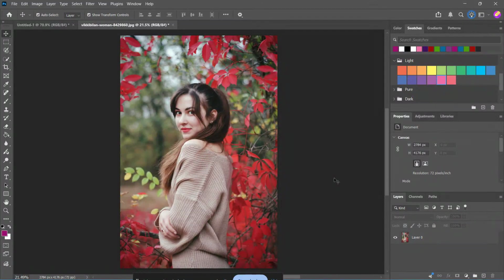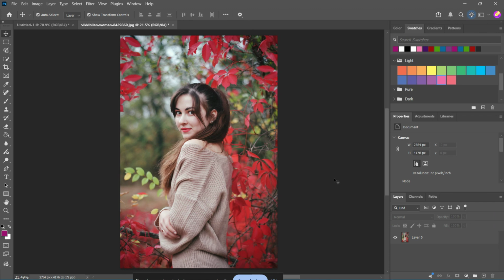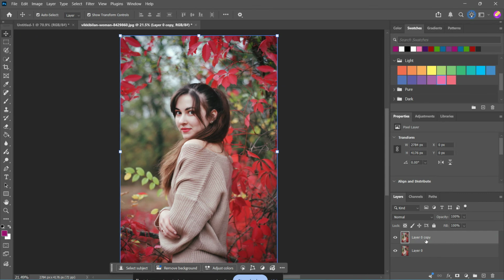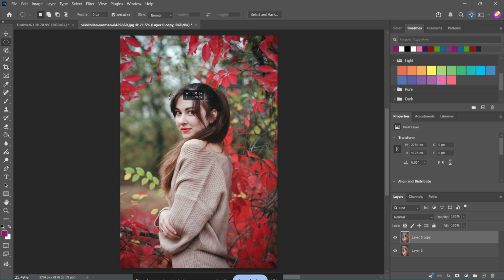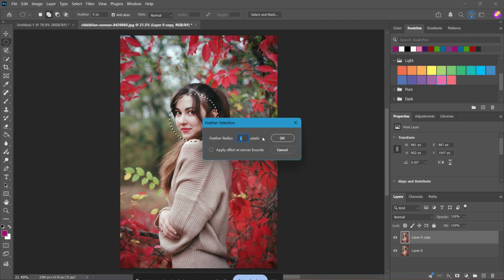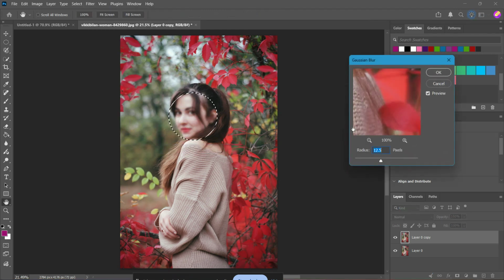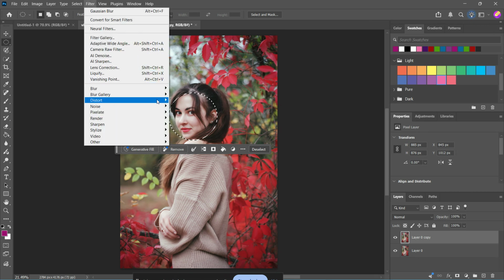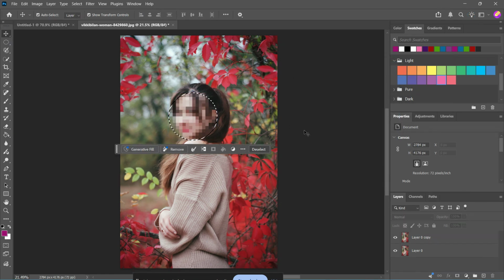How To Blur A Face In Photoshop (Easy Guide)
Learn how to blur a face in Photoshop step by step using Gaussian Blur or Mosaic. This beginner-friendly tutorial shows you how to protect your original image, select a face, apply the right blur effect, and finish cleanly.

🕚Timestamps:
00:00 Intro
00:22 Duplicate Your Layer For A Non-Destructive Backup
00:48 Select The Face With The Elliptical Marquee Tool
01:24 Add Feather For A Natural Blend
01:48 Apply Gaussian Blur Or Mosaic Pixelate
02:42 Deselect And Finish The Edit

✍️What You'll Learn In This Video:
• How To Duplicate A Layer For Non-Destructive Editing
• How To Select A Face With The Elliptical Marquee Tool
• How To Add Feathering For A Softer Blur Edge
• How To Use Gaussian Blur To Hide Facial Features
• How To Use Mosaic Pixelate For Censor-Style Privacy
• How To Deselect And Finalize Your Photoshop Edit

💡Pro Tips:
• Always duplicate the layer before editing so you can undo or refine the effect later.
• Use a small feather value for a more natural transition between the blur and the background.
• Increase Gaussian Blur gradually instead of applying too much at once.
• Use Mosaic if you want a stronger privacy effect that is instantly obvious.
• Zoom in while selecting the face to keep the blur area accurate and clean.